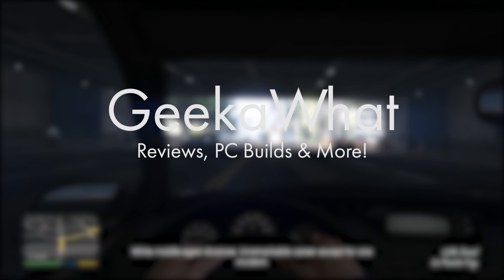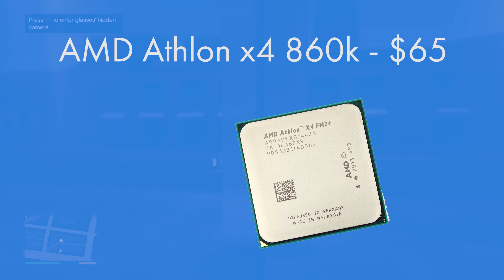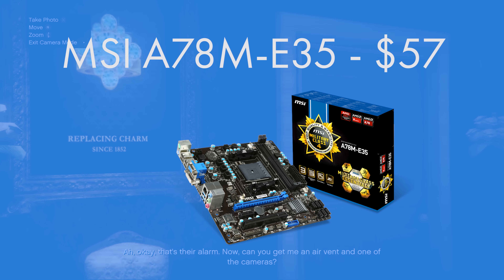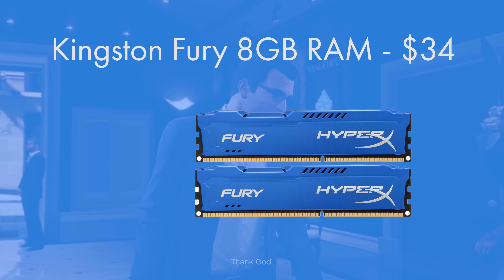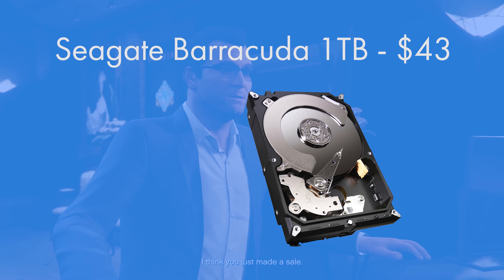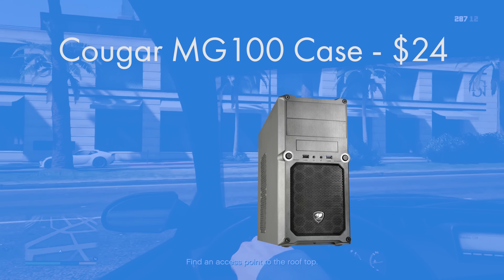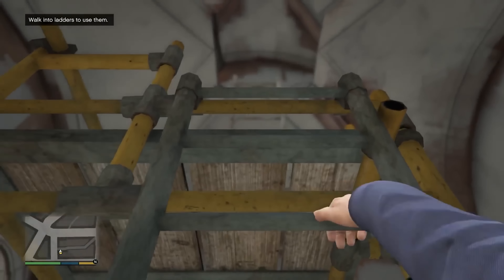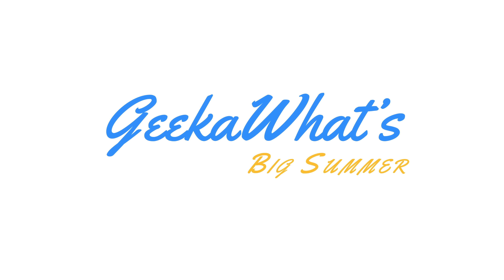$400 Gaming PC Build August/September 2015 [SMASH 1080P!]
THE BEST $400 Gaming PC Build for August/September 2015 [SMASH 1080P!]

Upload Schedule:
EVERY DAY BALLER :D